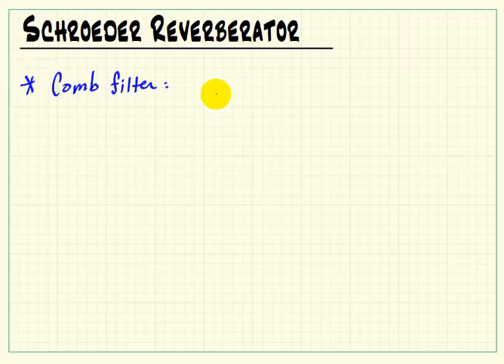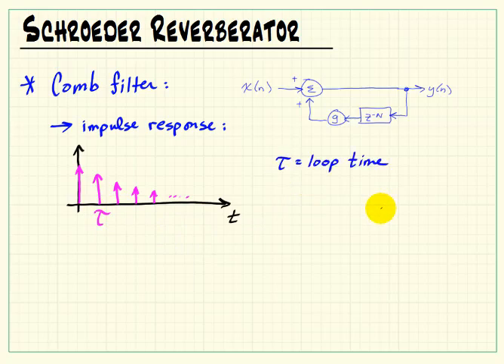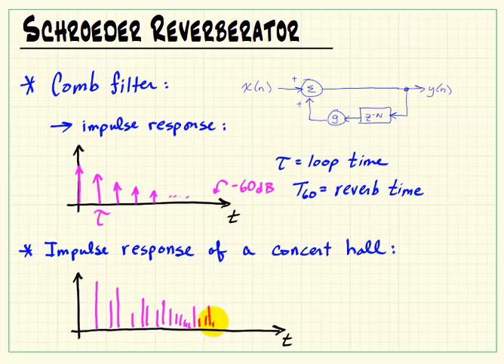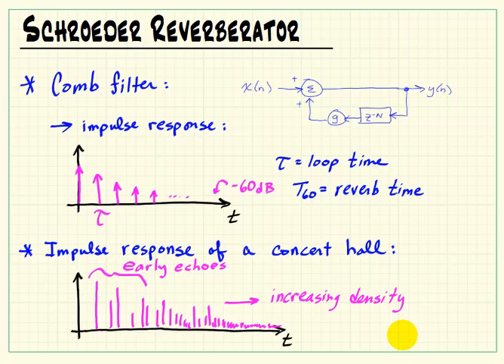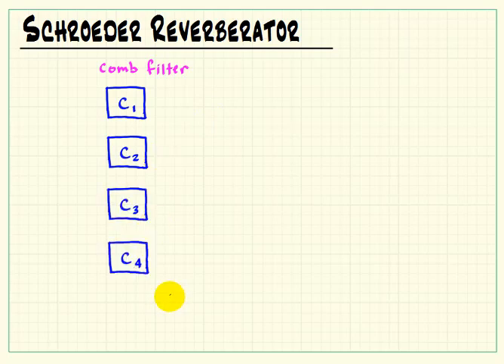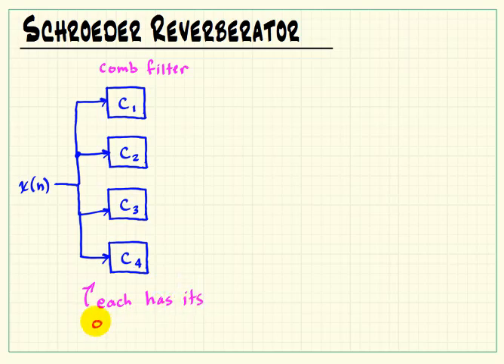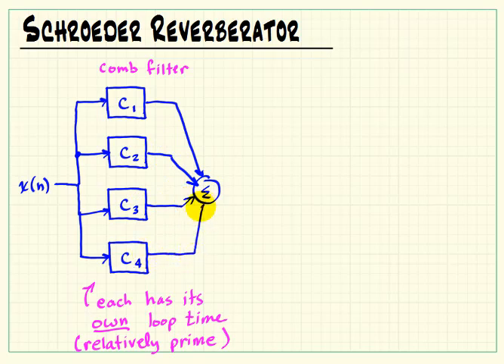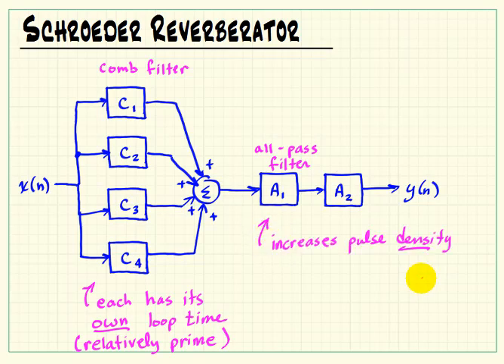Schroeder Reverb: Structure and design rationale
Structure of the Schroeder reverberator and rationale for its design.
This video belongs to the "Schroeder Reverberator" in the "Musical Signal Processing with LabVIEW" resource